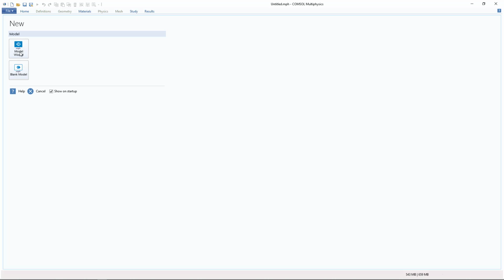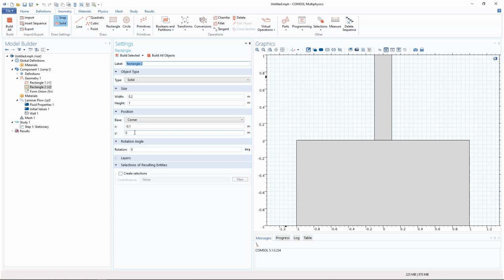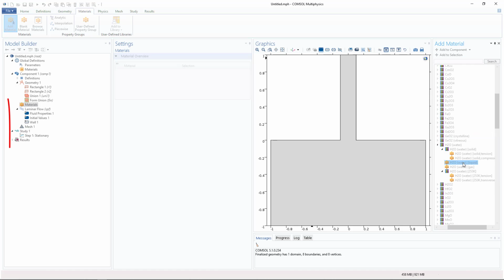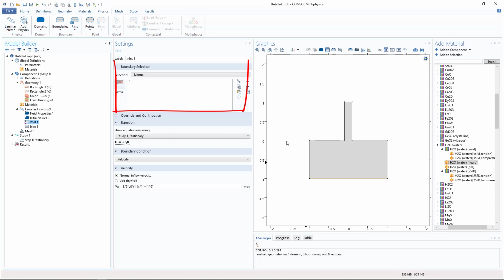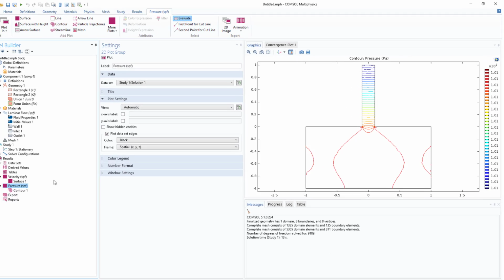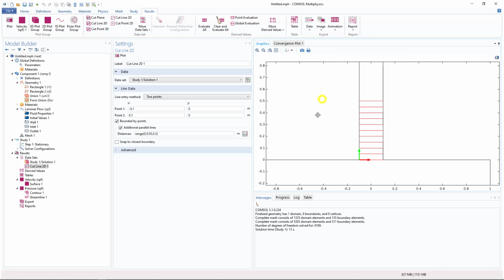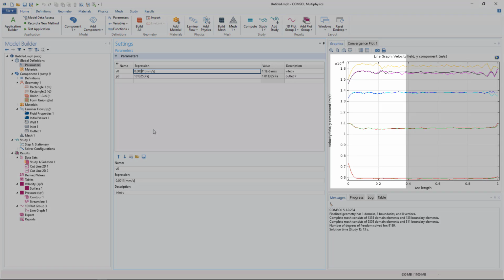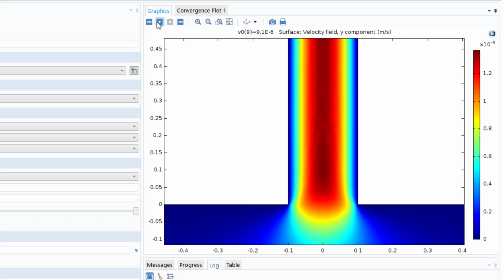Fluids COMSOL DevelopingCartesian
Developing flow in a contraction in Cartesian coordinates (an introduction to COMSOL software)
0:24 Getting Started
1:48 Geometry
4:35 Parameters
5:36 Initial Values
5:57 Material
8:06 Boundary Conditions
10:44 Mesh
11:34 Compute
12:22 Results
13:14 Adding Plots
13:59 Editing Plots
15:16 Cut Line Plots
20:08 Plotting Gauge-P
20:46 Parametric Sweep
22:01 Animations